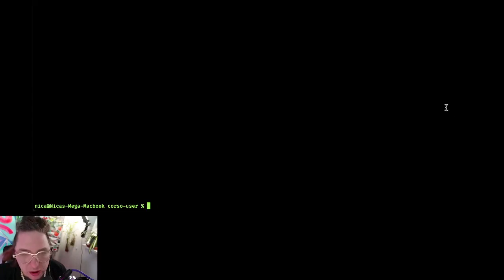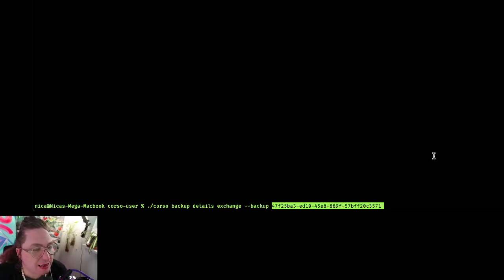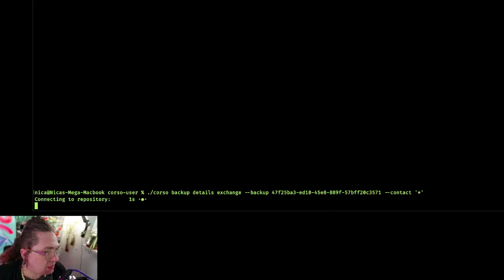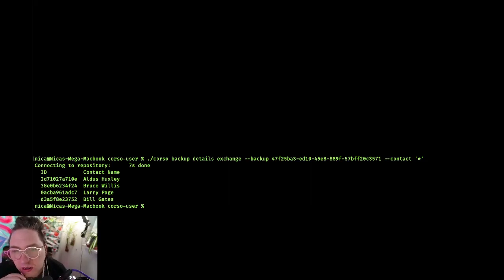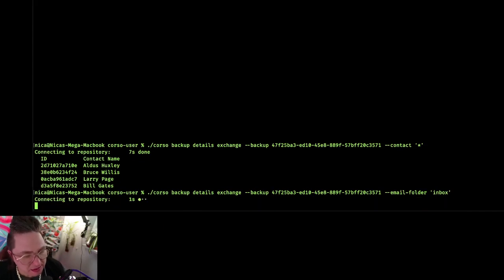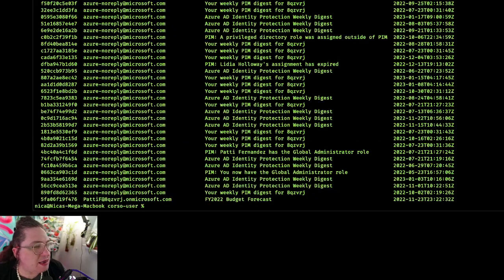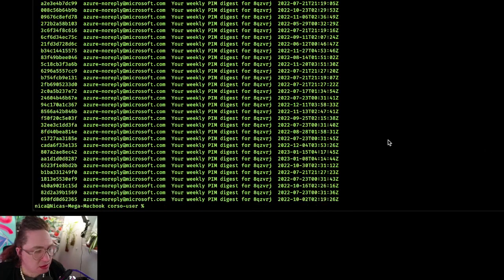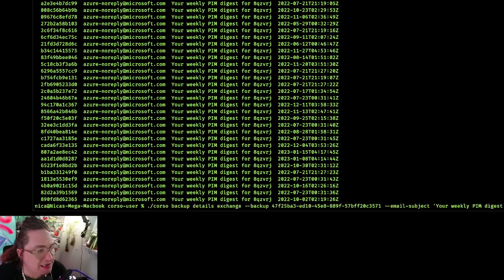See the Details of Your Exchange Server backup with Corso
In this video we dive into the details of Exchange Server backups using Corso. After completing a backup, we filter emails and restore from backup. Corso: Free, Secure, and Open-Source Backup for Microsoft 365

Corso is a powerful, community-driven solution for protecting your Microsoft 365 data. Learn how to leverage its features to enhance your backup strategy and secure your critical information.

💡 Have questions or suggestions? Join the conversation in our community channels!